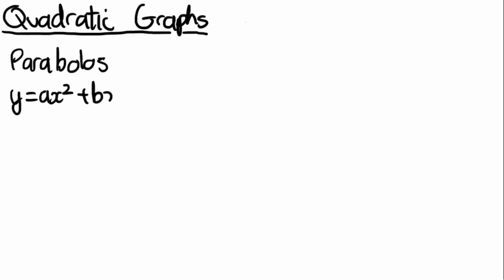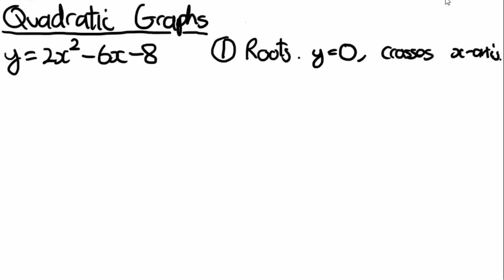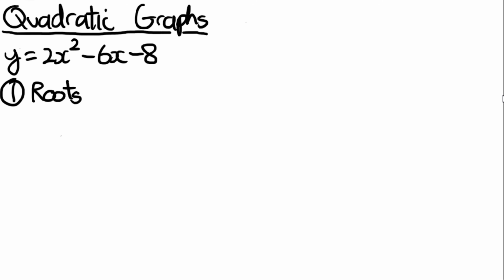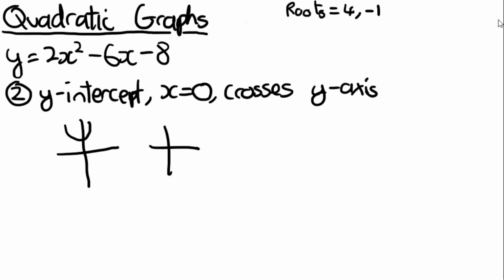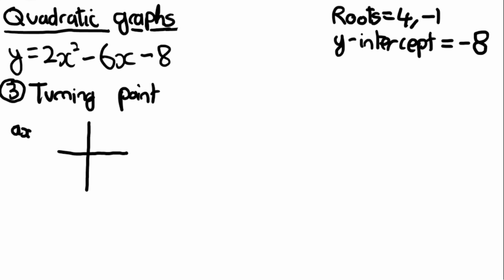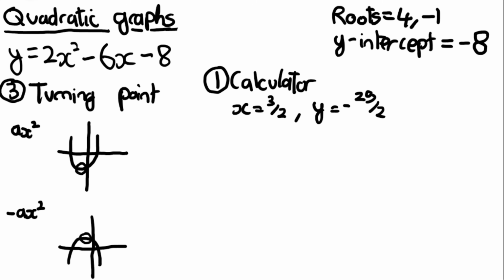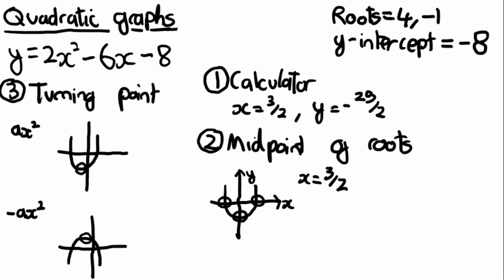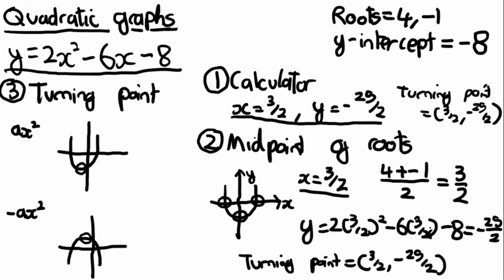Quadratic Graphs (Part 1) - Quadratics (Year 1) - Edexcel AS and A Level Maths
Edexcel AS and A Level Maths. Quadratic Graphs (Part 1). Year 1 Chapter 2: Quadratics. Parabolas. Roots. y-intercept. Turning Point.

Timestamps:
00:00 Parabolas
01:02 Roots
03:46 y-intercept
05:07 Turning Point